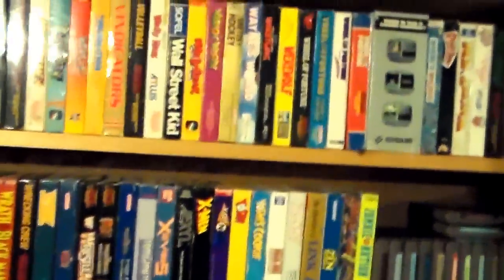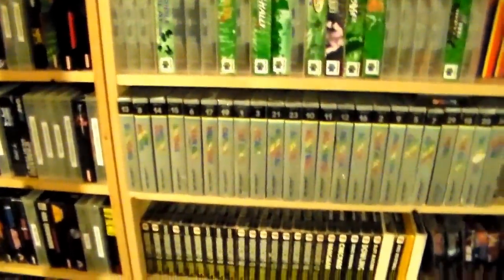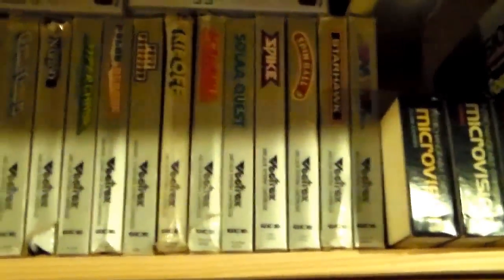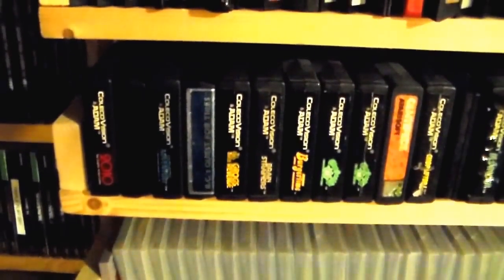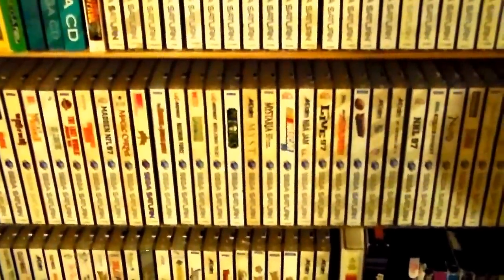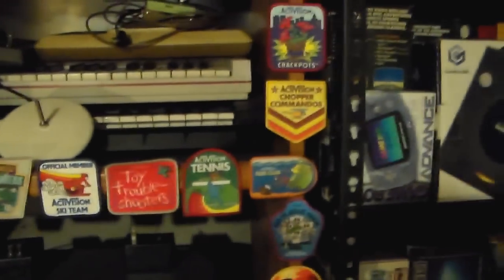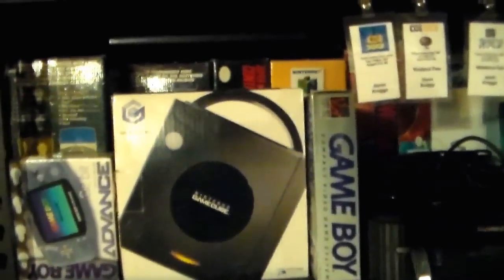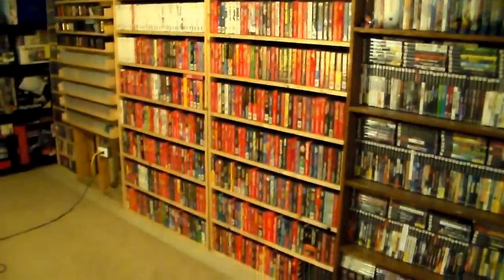VIDEO GAME ROOM TOUR 2017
This is a updated video of my video game collection.  I have 65 systems and over 5500 games.  I did not show my Gameboy Color and loose Game Gear games.  They are behind another shelf right now